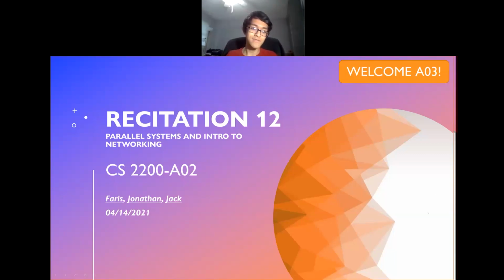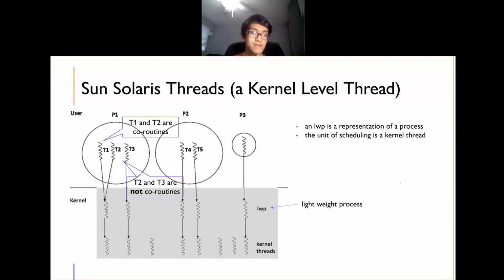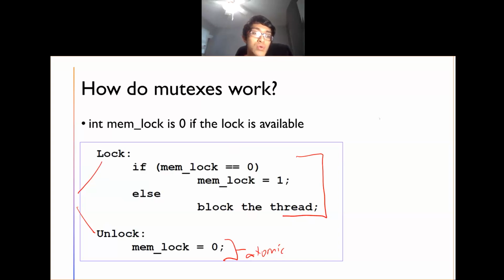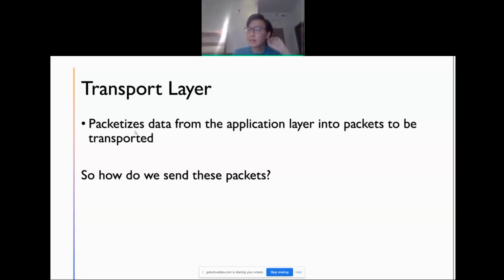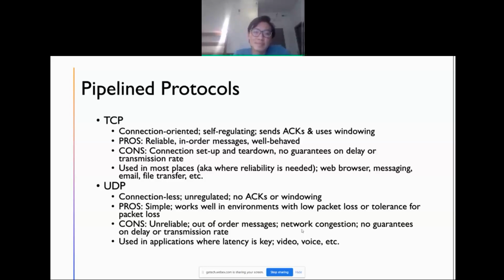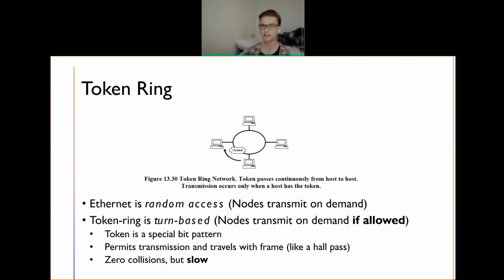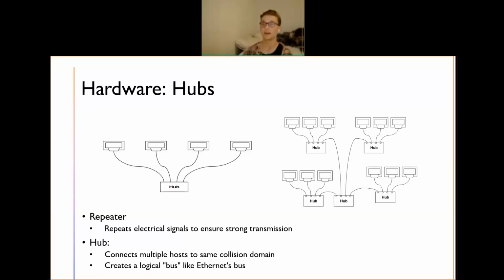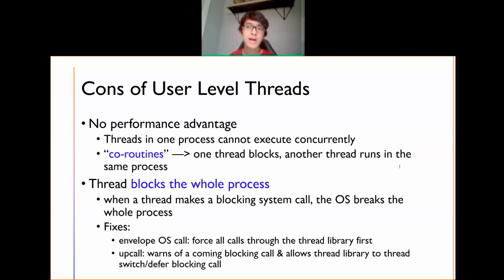Recitation 12 (A02/A03) 4-14 Recording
Recitation recording for sections A02 and A03, dated 04/14/2021 on Webex.
CS 2200-A&GR Spring 2021 by Professor Kishore Ramachandran.

This copy may not be distributed outside of what is allowed by Institute Policy.